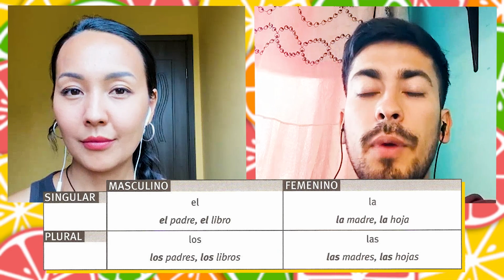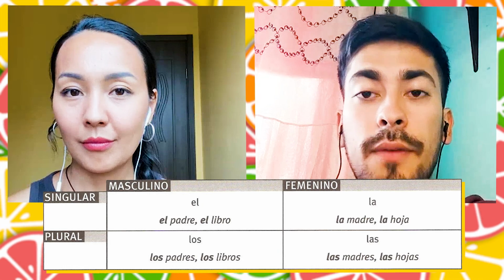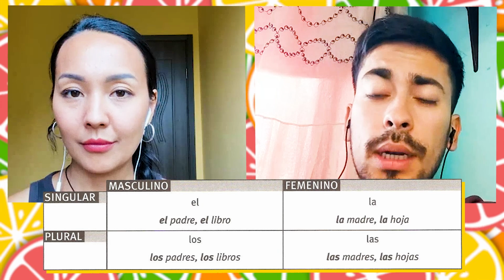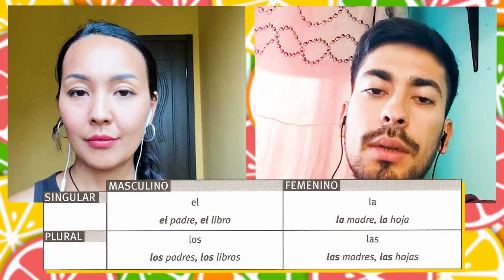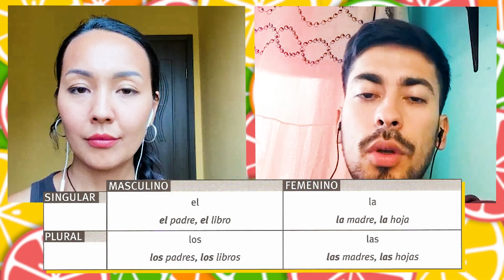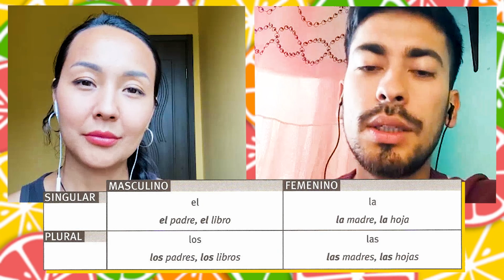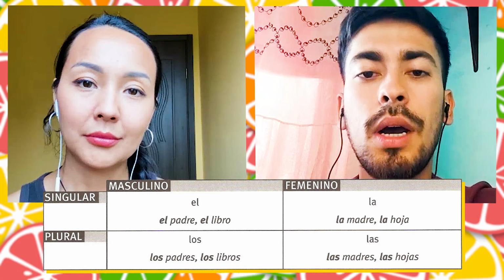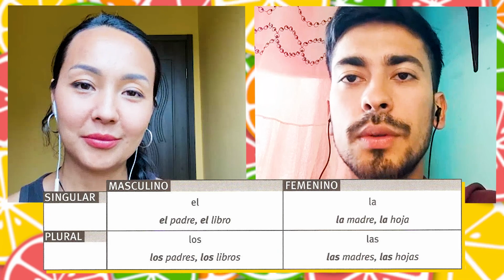Spanish Grammar 📖 Definite article 👇